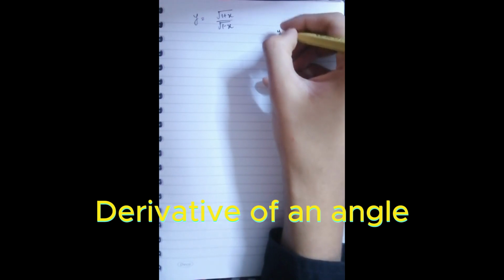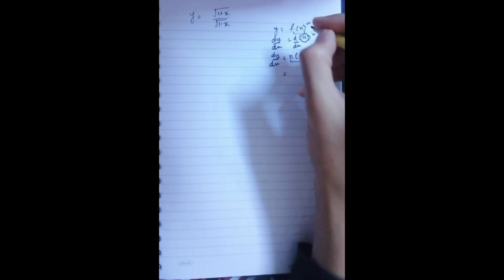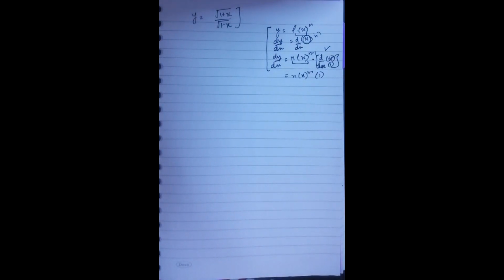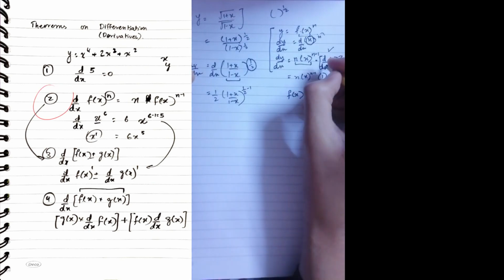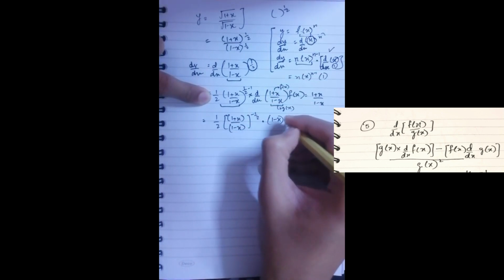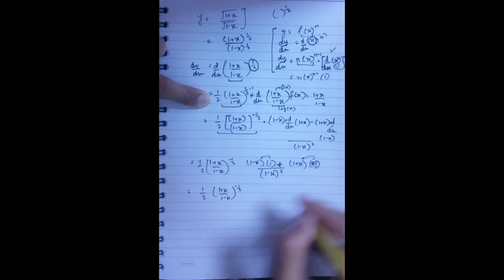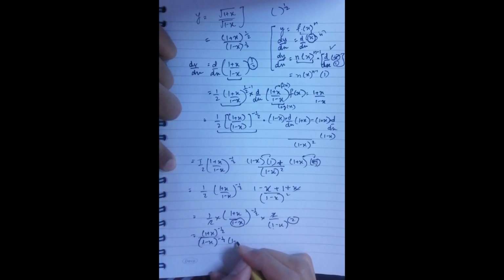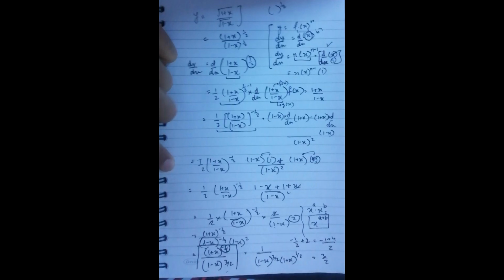Find the derivative of √(1+x)/√(1-x) with respect to 'x'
[31]
Hello guys!
In this video, I have explained how you can find the derivative of √(1+x)/√(1-x) using the Differentiation formulas. These theorems on differentiation are very helpful
in solving for the derivative of y=√(1+x)/√(1-x). These formulas make it very easy to find the derivative of √(1+x)/√(1-x) (or) To do the differentiation of y=√(1+x)/√(1-x).
00:00 intro
00:12 Derivative of an angle (concept)
02:03 Simplification
02:17 Applying differential
02:46 Simplifying
06:06 Final result
With best regards
MuhammadA.